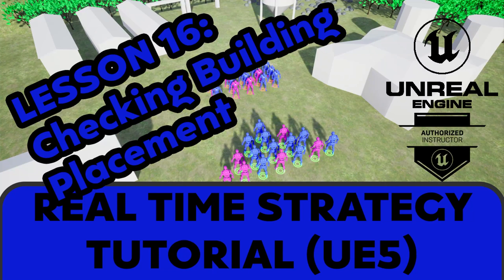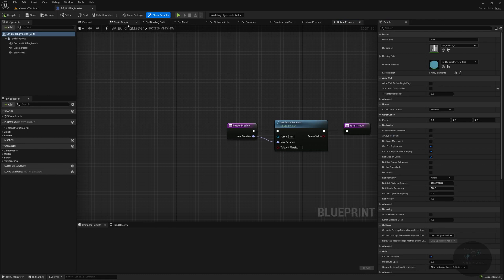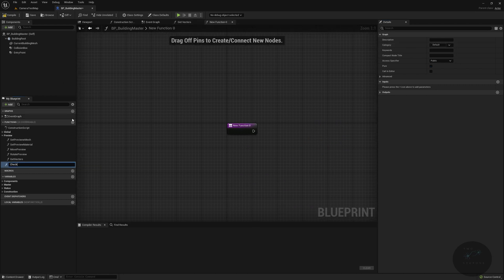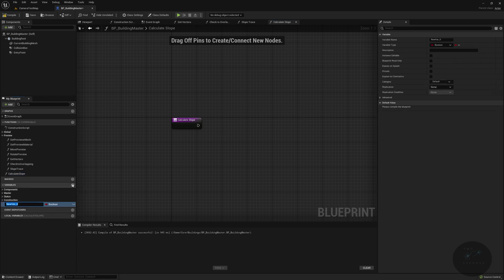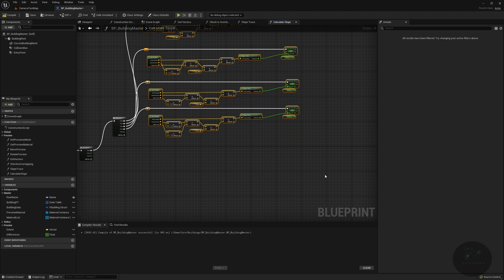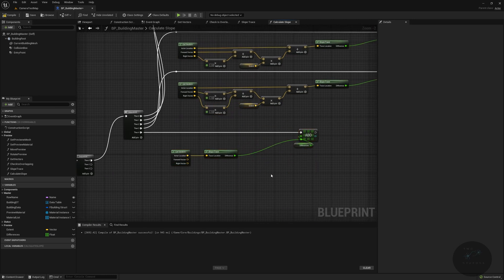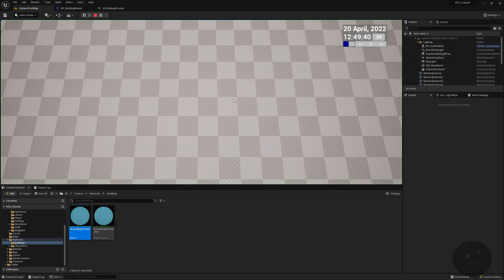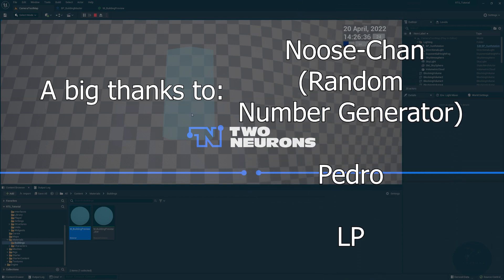16 Checking Building Placement [UE5 - RTS Remaster Series]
Welcome to video 16 in the remaster series for making an RTS game in UE5. In this video, we will check if the building placement is valid - is it overlapping another actor, is it on a slope, etc.

In the next video, we will update to unreal 5.3 and do our controls to the enhanced input system.

00:00 - Intro
01:04 - Get Vectors
02:30 - Check Is Overlapping
03:32 - Slope Trace
05:05 - Calculate Slope
14:23 - Set Material Overlap
17:11 - Test
18:01 - Outro